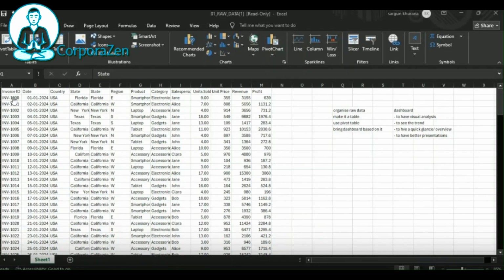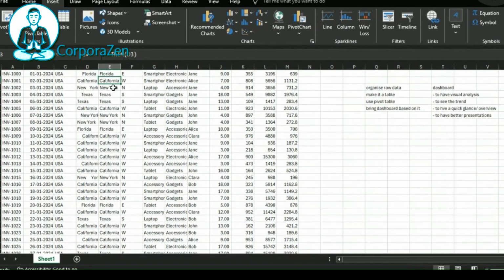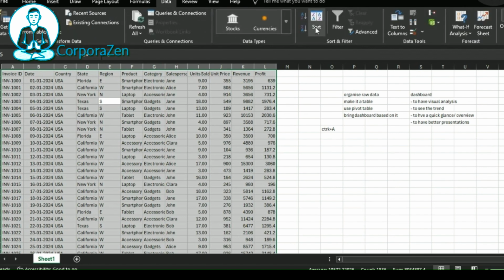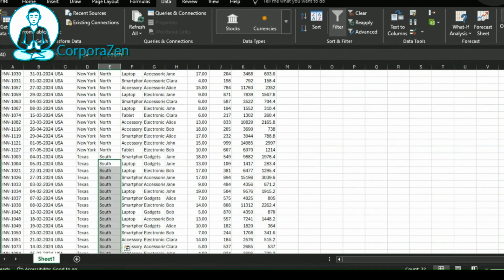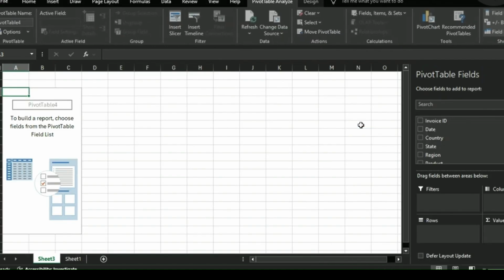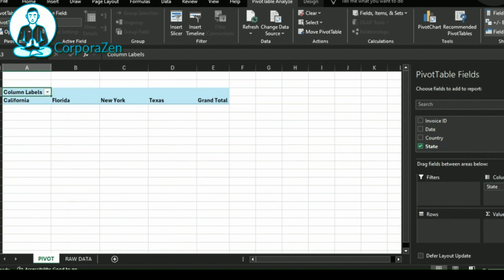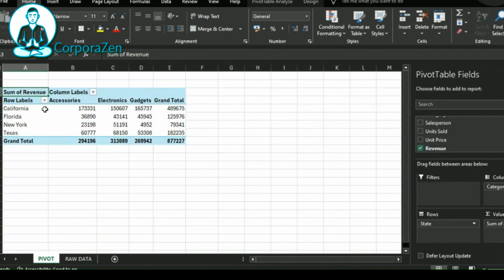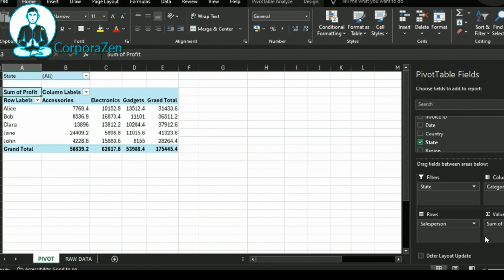Learn to create effective data dashboards by organizing raw data, using pivot tables Excel📊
Learn to create effective data dashboards by organizing raw data, using pivot tables, and maximizing visual analysis techniques.
[00:05]( Dashboards enhance data analysis and presentation.
- Dashboards provide visual analysis, helping users identify trends and insights quickly.
- Organizing raw data into structured formats like tables and pivot tables improves clarity and usability

[01:43]( Efficiently manipulate and clean data in Excel using keyboard shortcuts.
- Utilize control and shift keys to quickly navigate and highlight data ranges within a column.
- Copy and paste values as special to remove formulas while retaining trimmed data for analysis.

[03:18]( Utilize Excel shortcuts for efficient data sorting and filtering.
- Use Control + A to highlight the entire table, enabling quick sorting and filtering actions.
- Employ Alt + D + F + F for effective filtering without using the mouse, enhancing workflow speed.

[05:08]( Organizing data by creating tables and using pivot tables in Excel.
- Highlighting and sorting data efficiently allows for better organization before table creation.
- Utilizing Excel's recommended pivot tables simplifies data analysis and enhances reporting capabilities.

[07:02]( Utilize Excel AI to create and customize pivot tables easily.
- Access recommended options in Excel AI to simplify the pivot table creation process.
- Choose between new or existing worksheets for placing pivot tables, enabling flexible data organization.

[08:26]( Effectively configure pivot tables to visualize data in dashboards.
- Utilize pivot tables to rearrange data fields for better insights by dragging and dropping elements.
- Highlight specific information, like state profits, by positioning fields in rows or columns for clear comparison.

[09:56]( Enhancing dashboards with filtered revenue insights and pivot tables.
- Utilize categories in columns to organize data by type, enabling better analysis of revenue across different segments.
- Implement pivot tables to summarize and troubleshoot filtering issues, enhancing the accuracy of financial metrics reporting.

- They allow users to easily filter and display all relevant information for analysis.
**Organizing Raw Data**
- Proper organization of raw data is crucial for effective dashboard creation; using tables helps structure information.
- Functions like "TRIM" are essential for cleaning data by removing unnecessary spaces that could hinder analysis.
- Techniques such as copy-pasting and special pasting can help maintain data integrity while modifying datasets.

**Utilizing Pivot Tables**
- Pivot tables are powerful tools in Excel that allow users to summarize and analyze large datasets effectively.
- Users can create pivot tables by selecting the data range and choosing between new or existing worksheets for placement.
- Pivot tables facilitate dynamic data manipulation, allowing users to rearrange fields easily to derive different insights.

- Various visualization formats, such as pie charts and histograms, can be employed to represent data effectively.
- Users can filter data within pivot tables, enabling targeted analysis of specific segments, such as states or salespersons.
- The flexibility in pivot tables allows for the integration of multiple fields (e.g., categories, profits) to provide comprehensive views of data performance.

- Filtering options in Excel allow users to isolate specific data points, enhancing focus on relevant information.
- Users can sort data within tables or pivot tables to organize information logically, improving clarity and analysis.
- The use of keyboard shortcuts (e.g., Ctrl+A, Alt+D+F+F) streamlines the filtering and sorting processes, enhancing user efficiency.

**Creating Effective Dashboards**
- Combining various Excel tools, such as tables and pivot tables, is key to building informative dashboards.
- Dashboards should be designed to highlight key performance indicators and trends that matter to stakeholders.
- Continuous refinement and adjustment of dashboard elements ensure that they remain relevant and effectively communicate data insights.